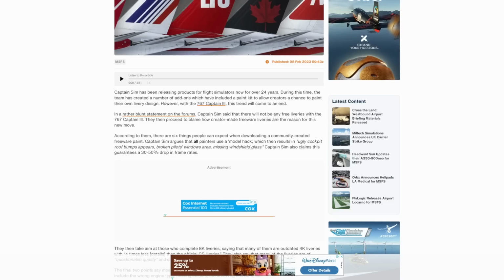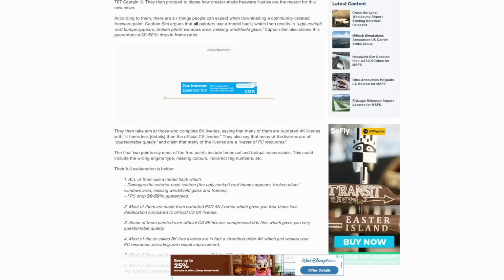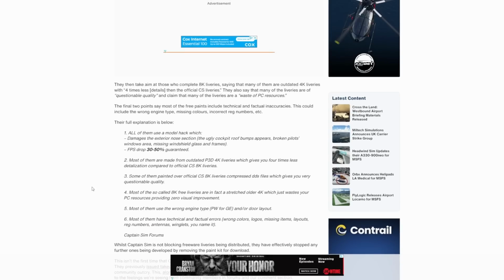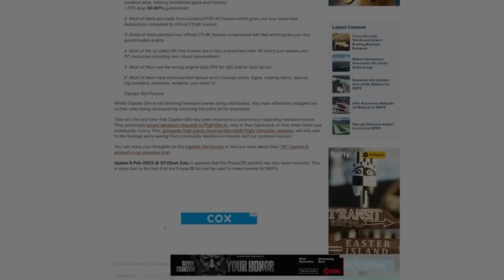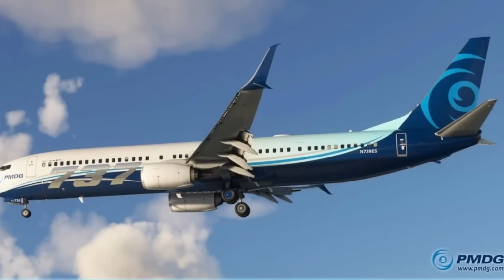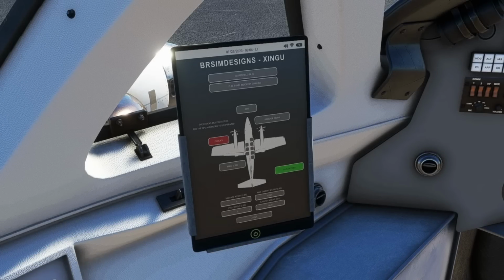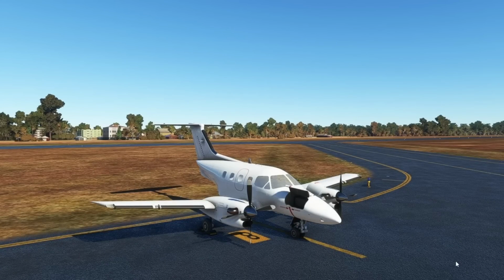CaptainSim Insults Freeware Livery Creators!! | MSFS News & Updates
CaptainSim craziness, PMDG 737-900 series, a new EMB, and more in todays news!

747-800 Full Flight Tutorial Guide

My Specs
64GB DDR4 G.Skill RGBneo (Specifically engineered for AMD Ryzen)
RTX 3080
4k resolution